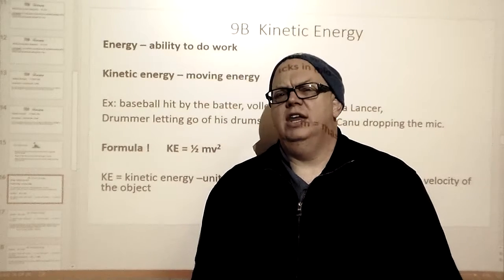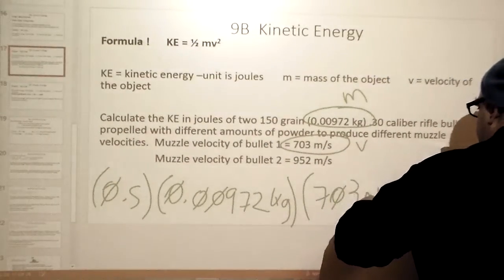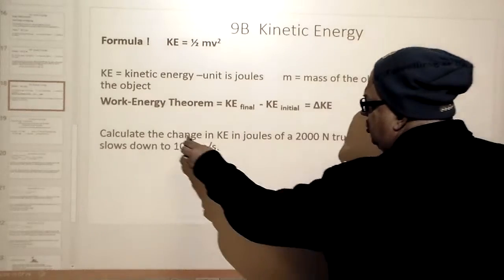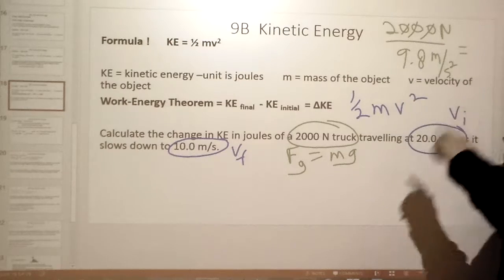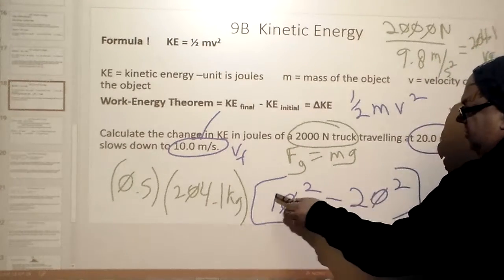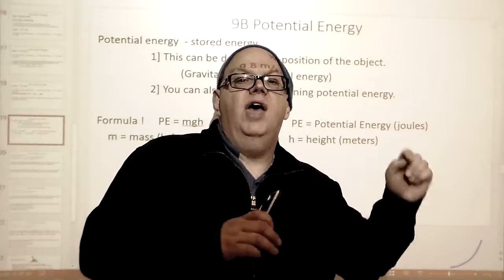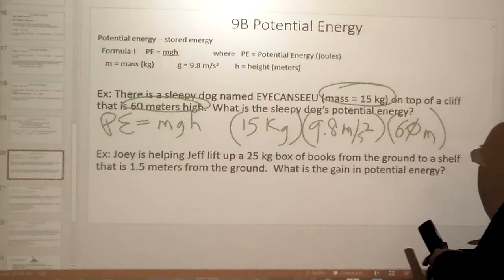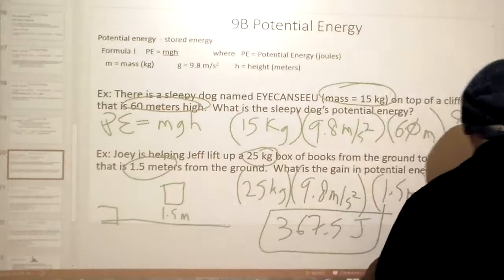Canu Physics CH 9 Energy KE & PE